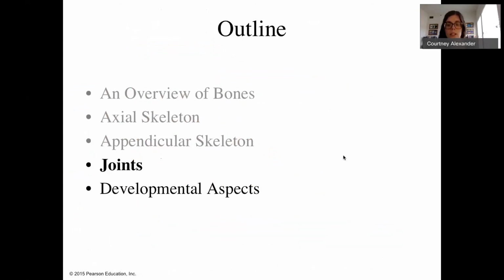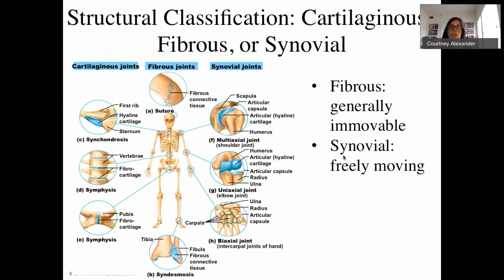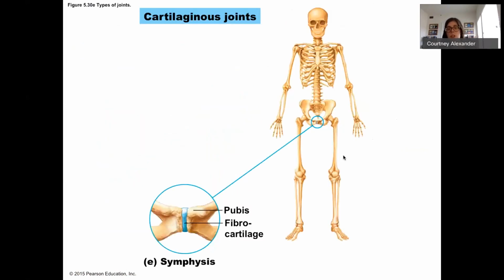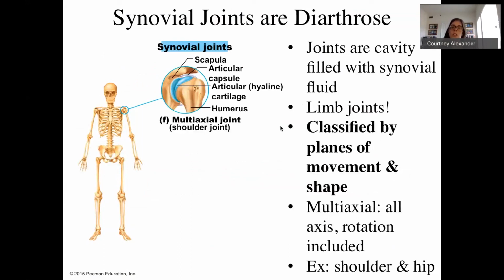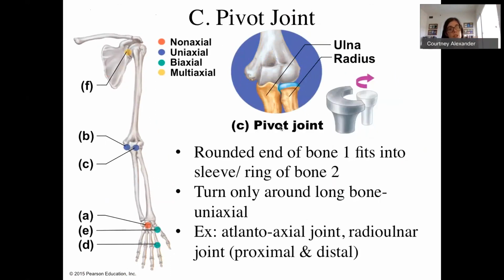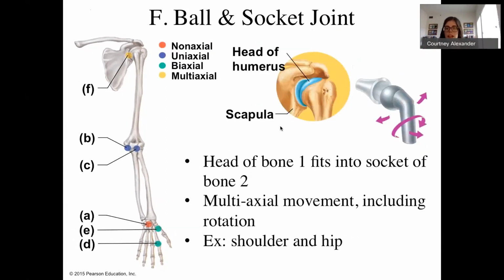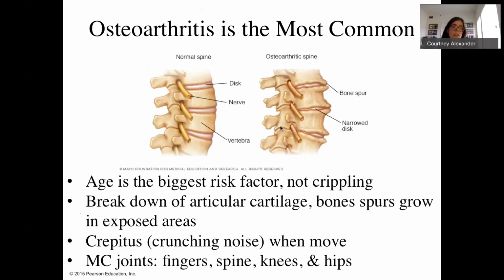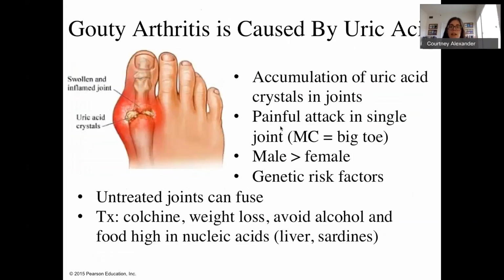BIO 2110: Joints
UNCP's Anatomy & Physiology I. This video describes the various types and classifications of joints in the body, with a focus on synovial joints